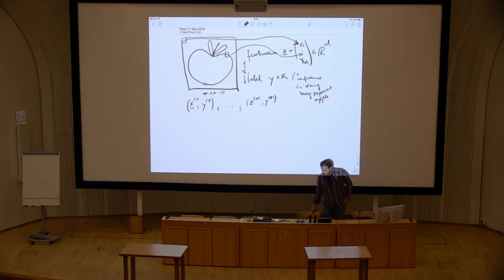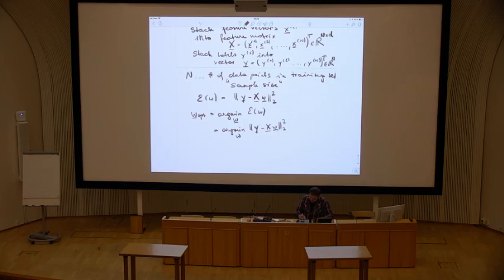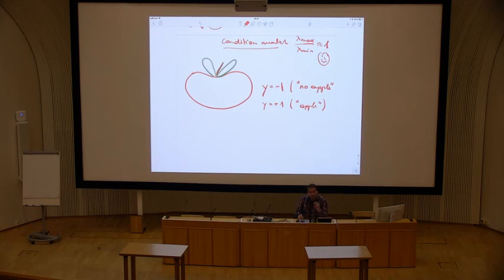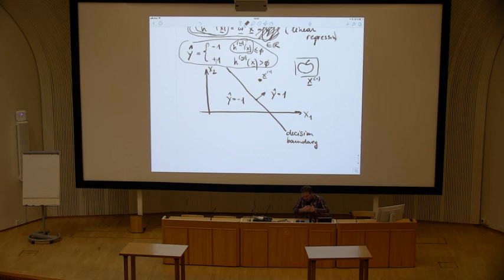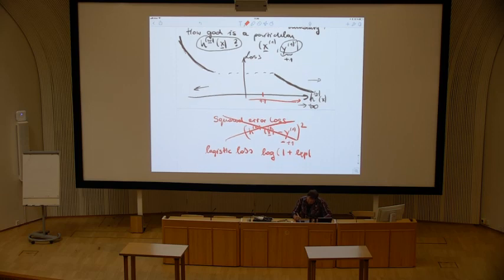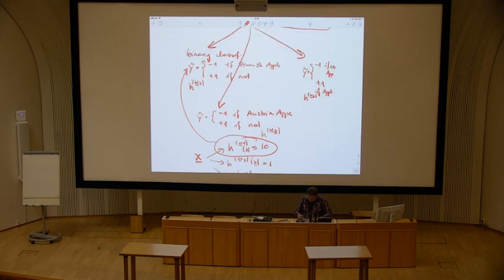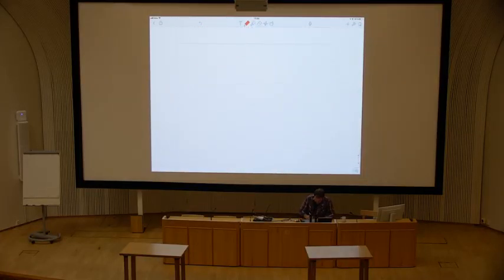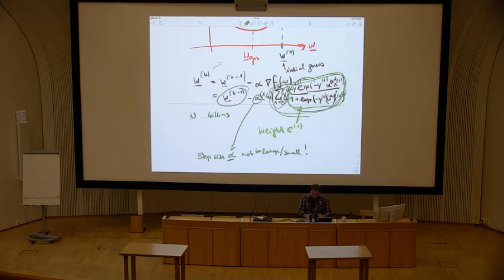CS-E3210 Machine Learning: Basic Principles - Linear and Logistic Regression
This lecture discusses how to use linear regression for solving regression problems and how to use logistic regression for solving binary classification problems.